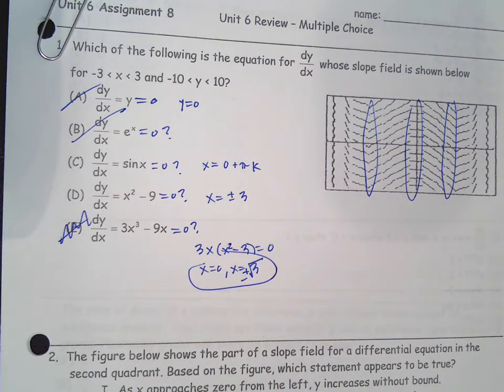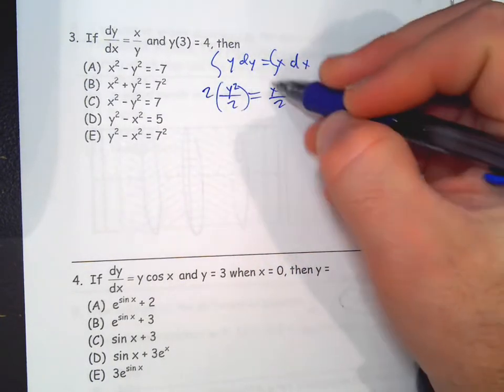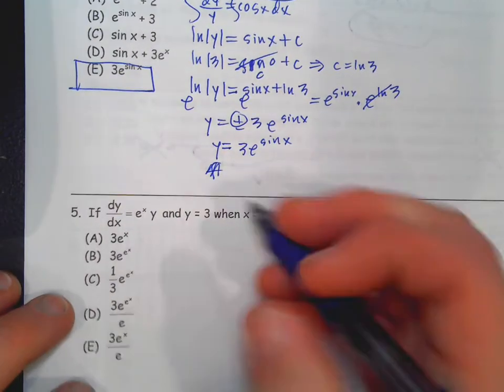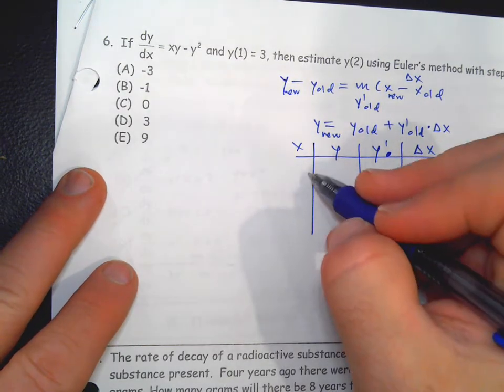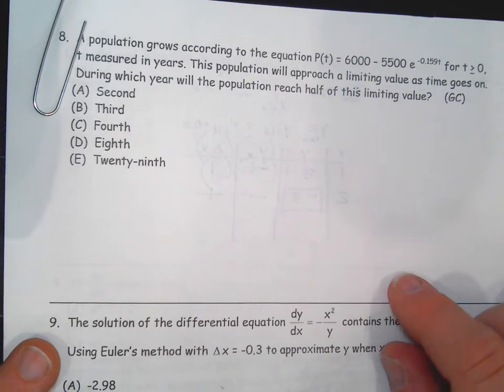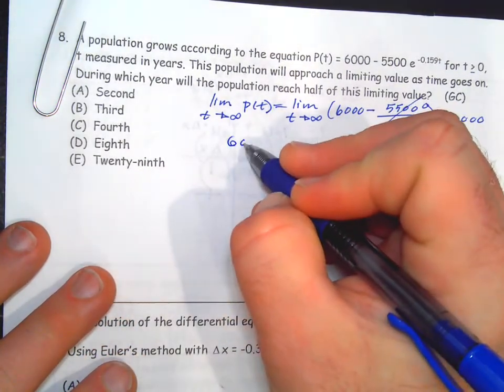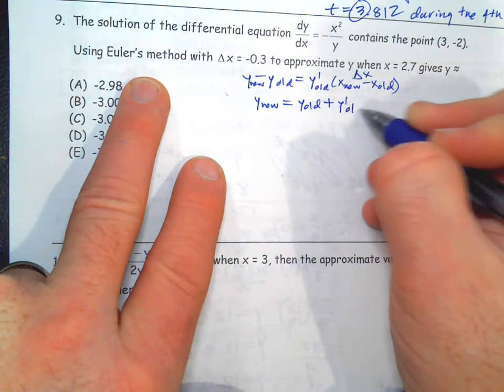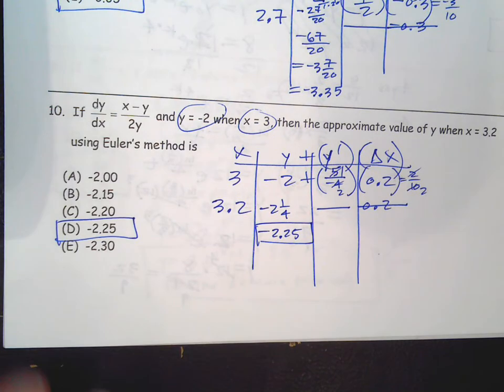AP Calculus BC 6-8 office hours